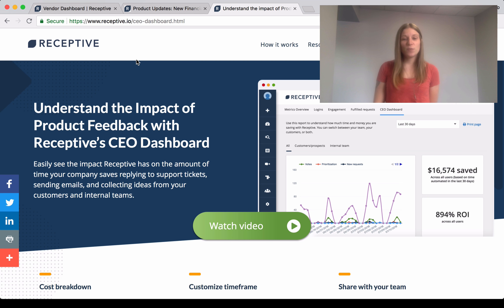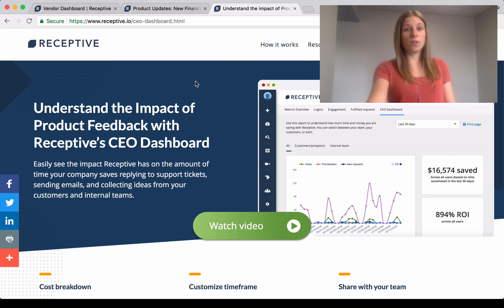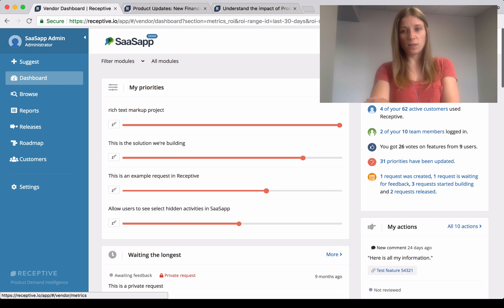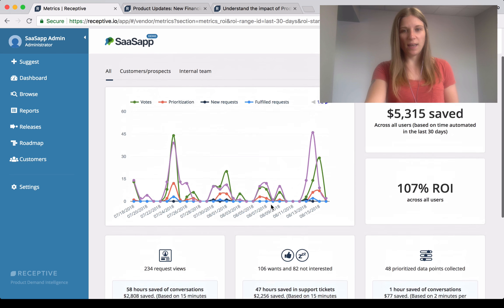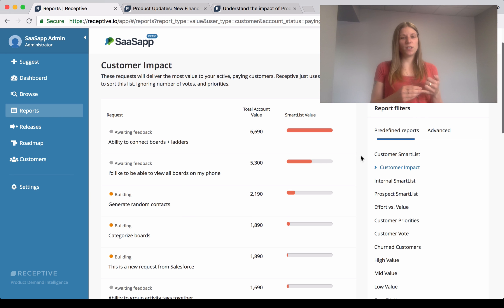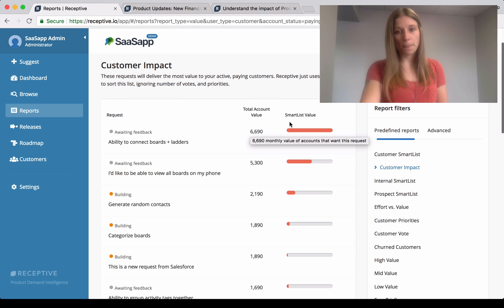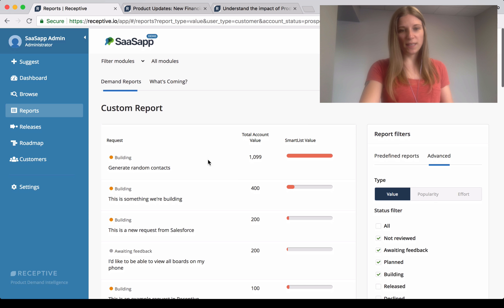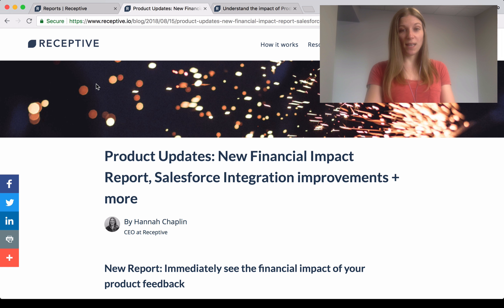Product update with Hannah Chaplin, CEO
A quick introduction to the CEO dashboard which shows the ROI of Receptive + a new report allowing you to understand the financial impact of your product feedback in B2B SaaS.

Here's the link to the newsletter with more details + product updates